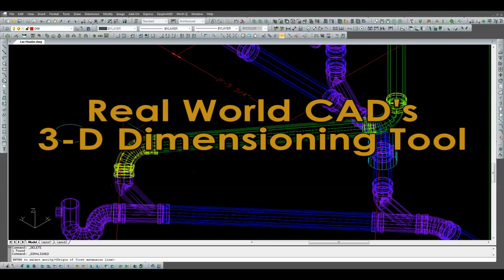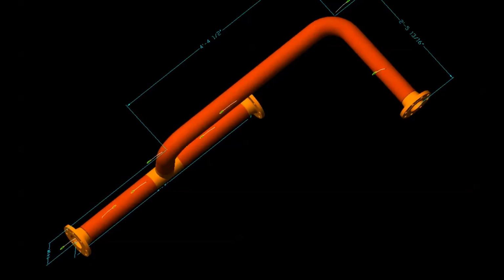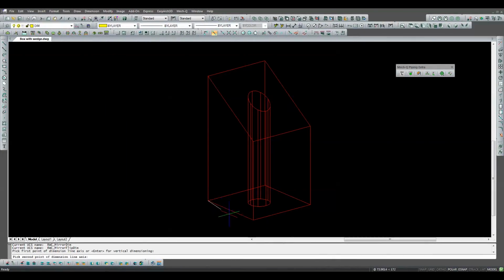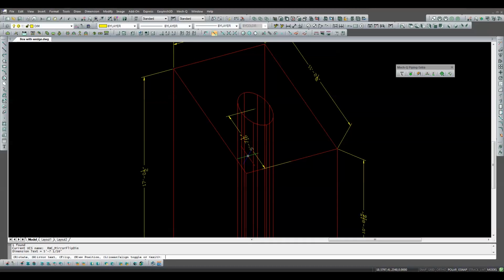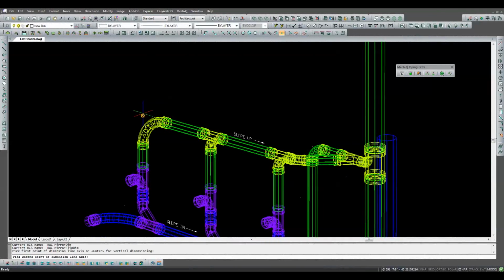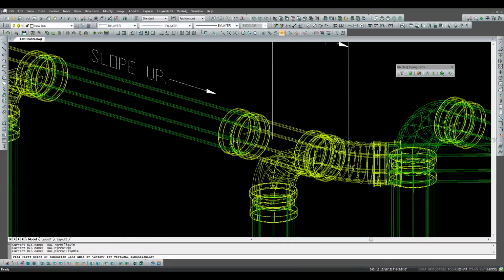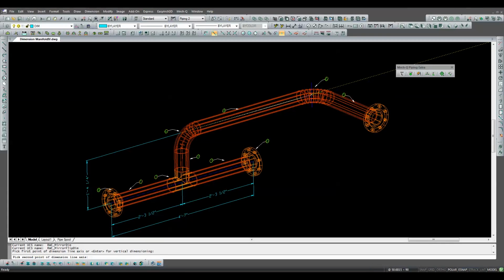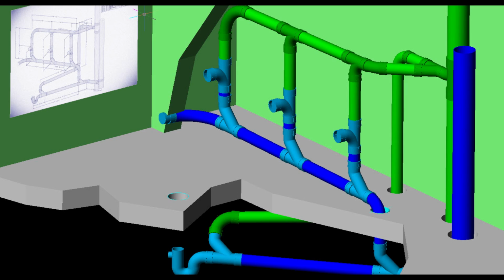3d Dimensioning Tool In Depth CAD Overview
Video explains a new 3d Dimensioning Tool you'll find in AViCAD or in the Mech-Q Suite (and addon for AutoCAD)

This new tool allows you to edit and flip-flop your dimensions strings on the fly.

Simple one keystroke commands drive the utility. for more information about AViCAD and Mech-Q